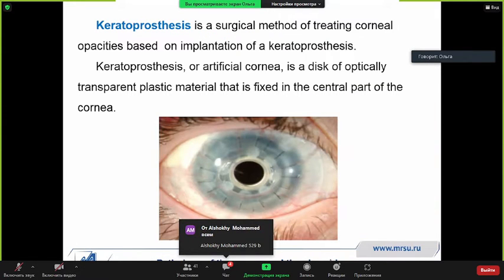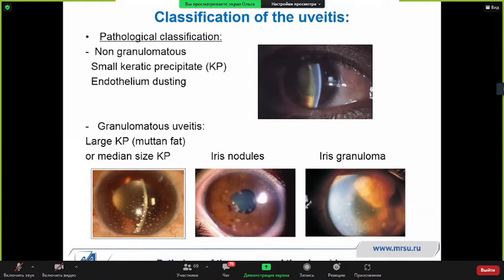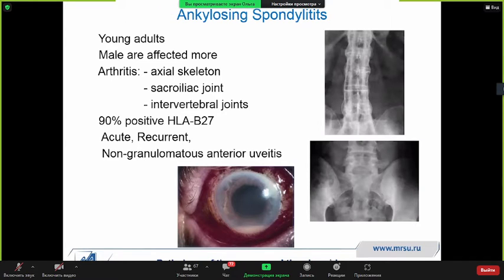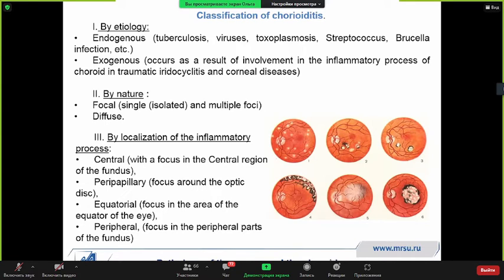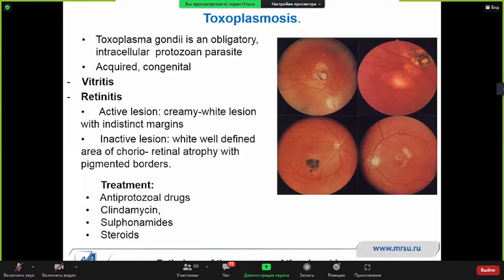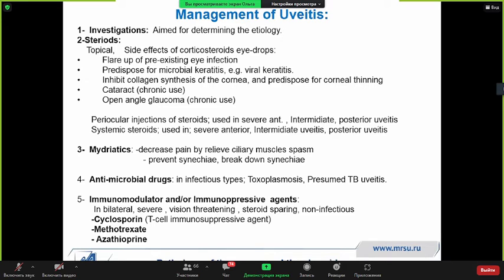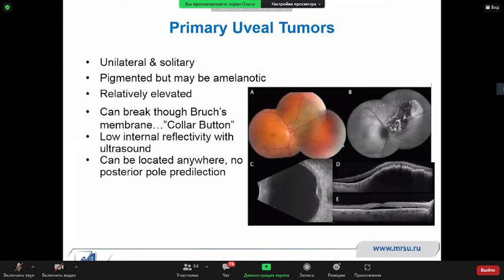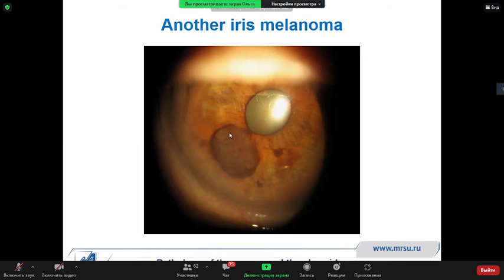Choroid diseases (lecture)